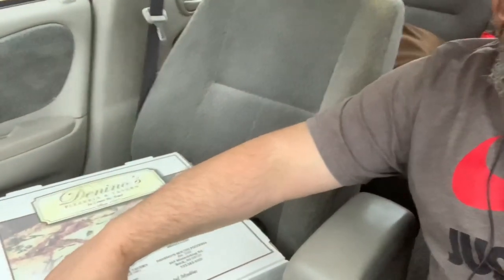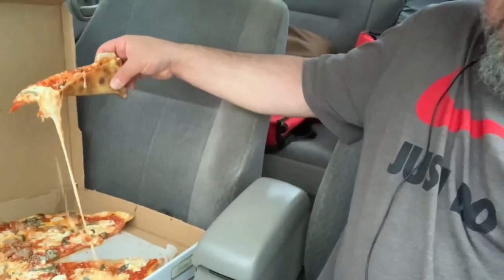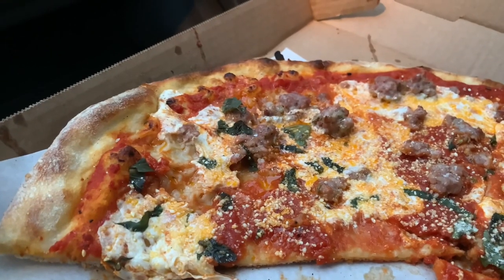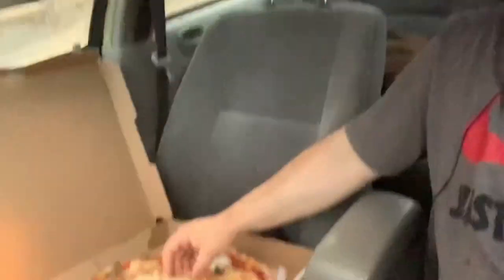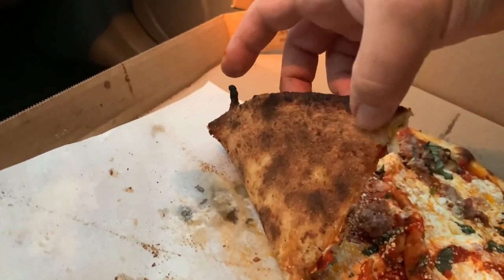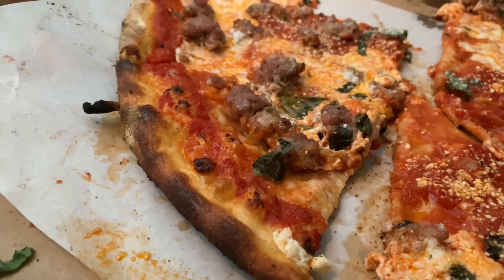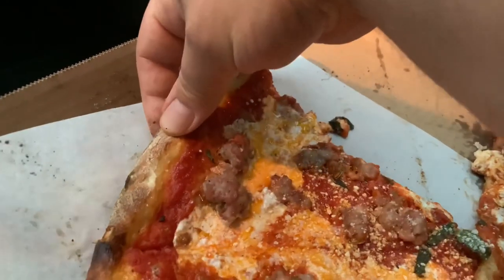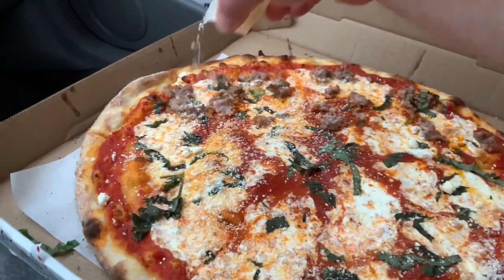Pizza review: Denino’s Pizzeria Tavern (Staten Island, NY)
Staten Island's first! Or at least, the first famous Pizzeria. Join me as I taste one of the best classic NY Margherita pizzas in all of the city.